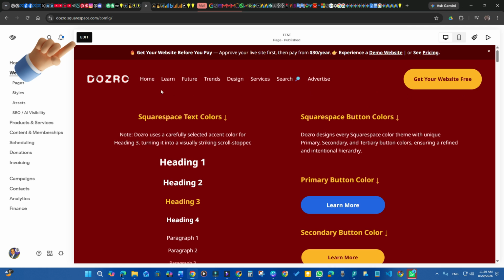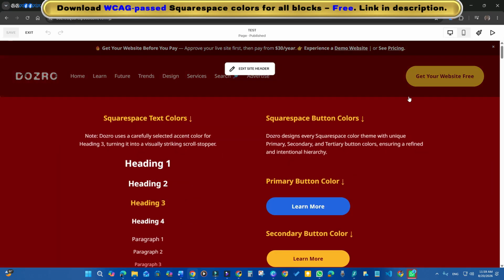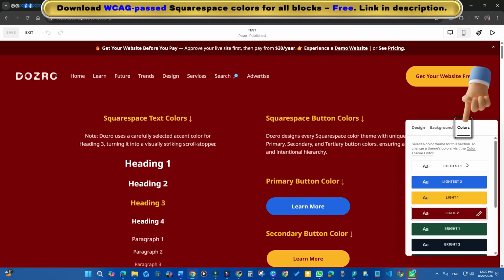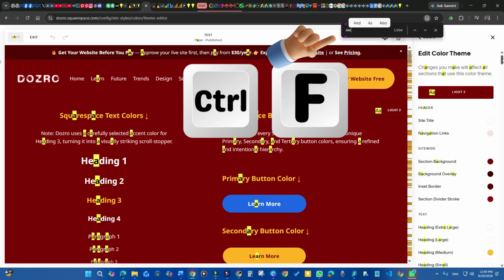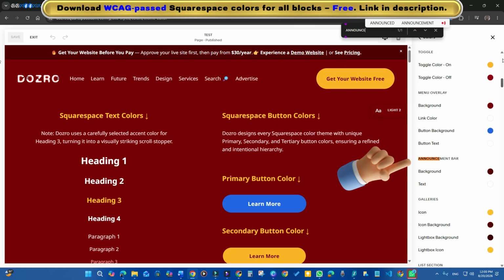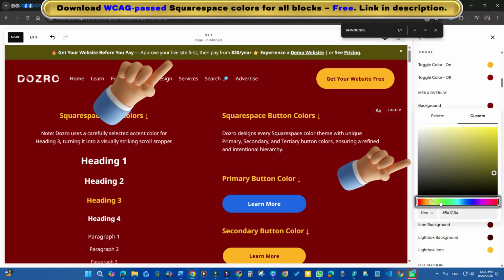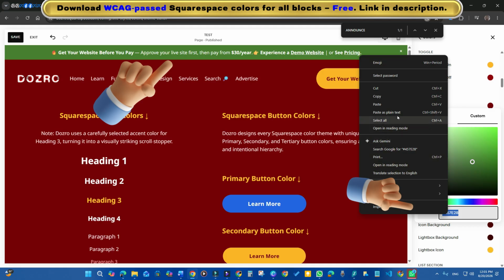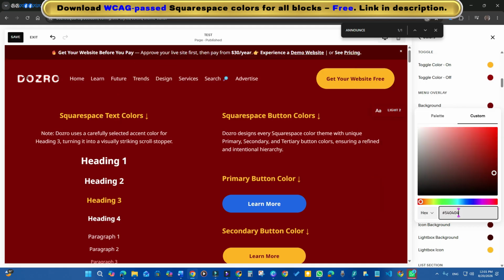How to Change Squarespace Announcement Bar Colors (Background & Text)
Learn how to change announcement bar colors in Squarespace in this quick, step-by-step tutorial! We show you how to navigate to section color settings, move sliders, and apply precise hex codes for your promo banner's background and text to ensure your most important updates get noticed.

🔥 Get Free WCAG-Passed Color Codes:
Copy our exact high-contrast hex codes for announcement bars and entire themes for free on Dozro

🚀 Need a Complete Site Overhaul?
Hire the Dozro team to professionally configure your Squarespace color architecture